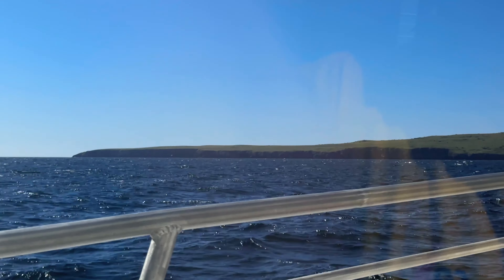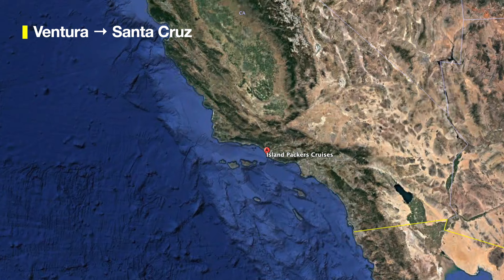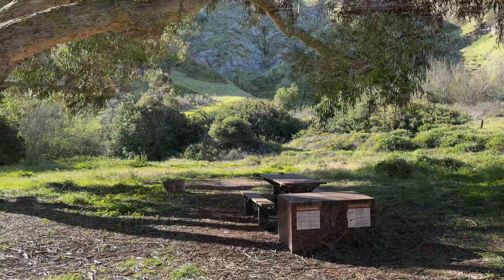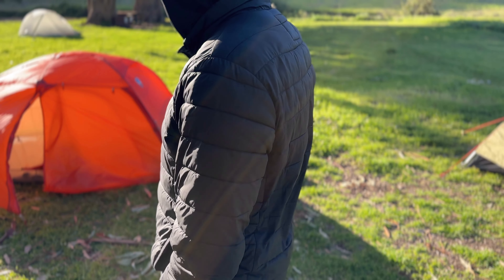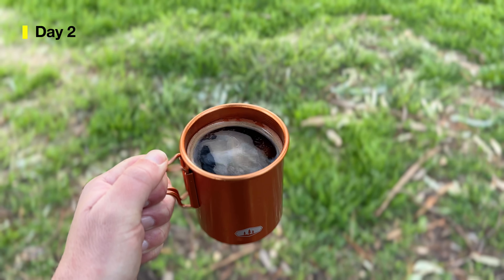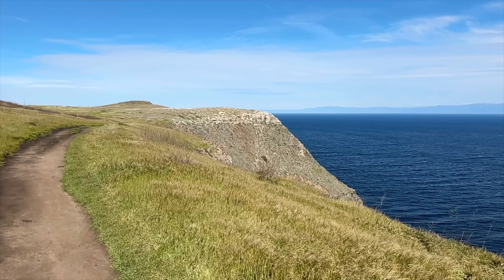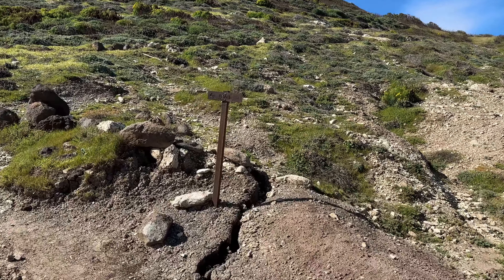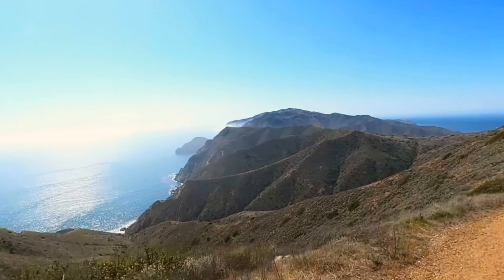Camping Channel Islands National Park (Santa Cruz)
Figuring out how to camp, backpack, and hike Channel Islands National Park can be intimidating. Each island has its own deal, and it can be overwhelming between permit regulations, water supplies, and boat schedules. In this guide, I'll show you the easiest way to make your first visit to the Channel Islands National Park and experience all it has to offer.

00:00 Why This Guide?
01:03 Which Island?
01:18 Book Camp
02:09 Boat TIckets
03:20 Scorpion Cove
06:01 Smuggler's Cove
10:08 Potato Harbor

Are you planning a thrilling adventure in Channel Islands National Park? This comprehensive beginner's guide is here to help you backpack, camp, and hike like a pro! Discover the untouched beauty of the islands while immersing yourself in the wonders of nature. These expert tips will provide you with all the essential information you need, from packing the perfect gear to navigating the island trails. Explore the breathtaking landscapes, encounter unique wildlife, and awaken your senses to the serenity of the coastal wilderness. Join us on this unforgettable journey and create lifelong memories as you embark on your first backpacking, camping, and hiking experience in Channel Islands National Park. Get ready to embrace the pristine beauty and embark on an adventure that will leave you in awe. Start your journey today and unlock the secrets of Channel Islands National Park!